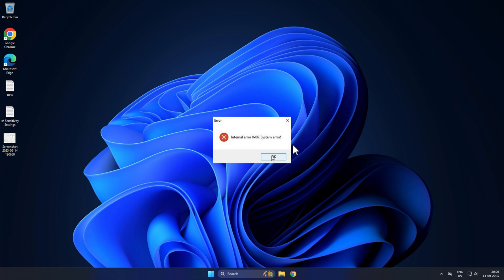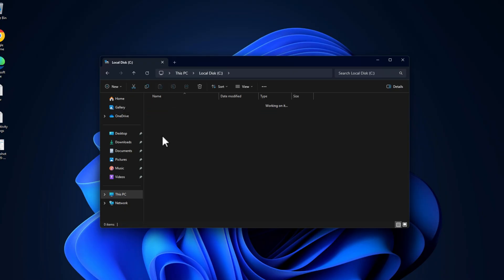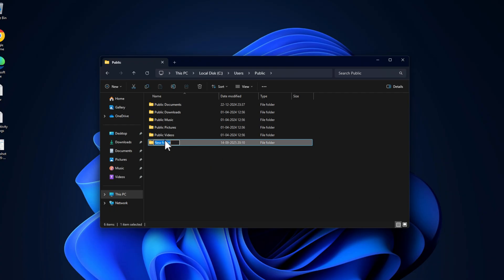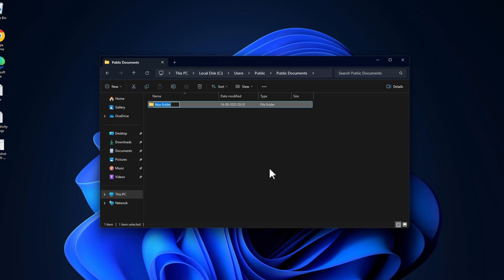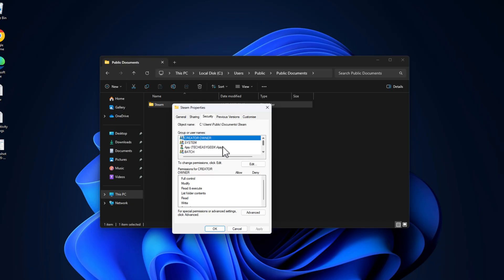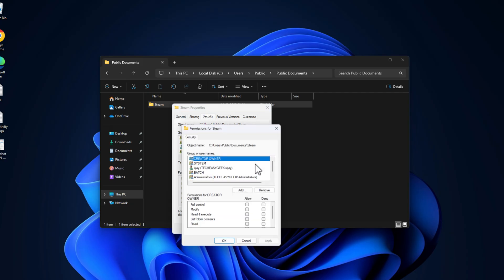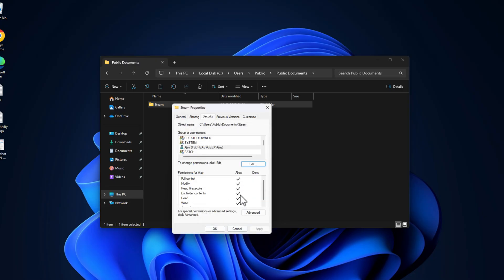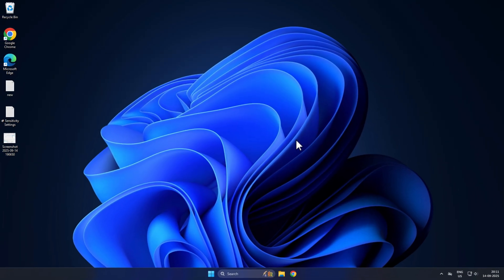How To Fix Internal Error 0x06 System Error fitgirl/dodi repack 2025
Getting Internal Error 0x06 when launching a FitGirl / DODI Repack (2025)? This video shows step-by-step, safe troubleshooting to fix the problem and get your game running. I cover the fastest checks first — run as admin, disable antivirus/overlay, install Visual C++ & DirectX runtimes, update GPU drivers, and deeper fixes like SFC /scannow, disk check, virtual memory, and reinstalling the game files. Try the steps in order and comment which one worked for you.

00:09 FIX